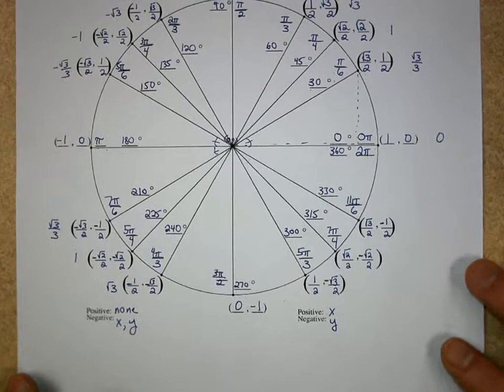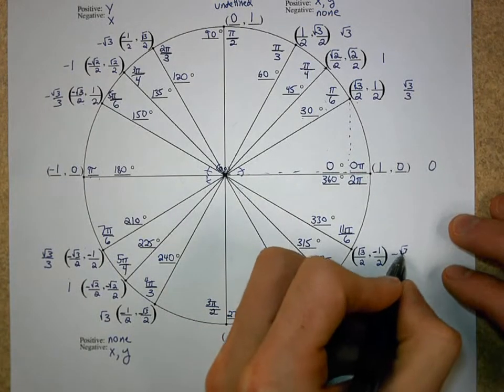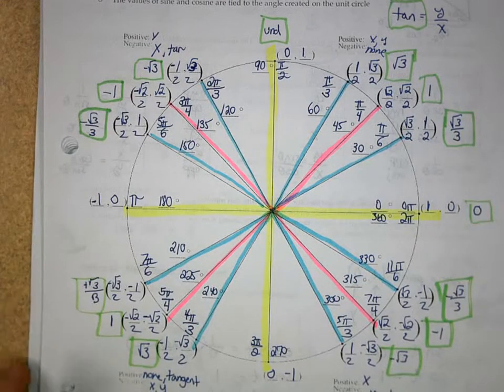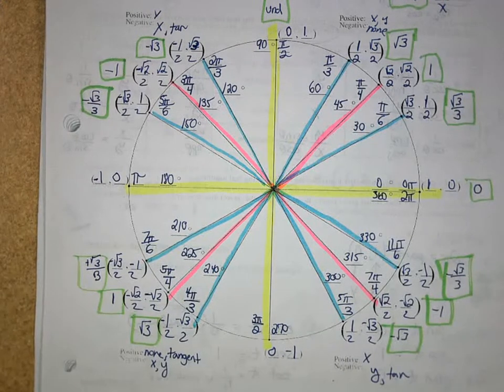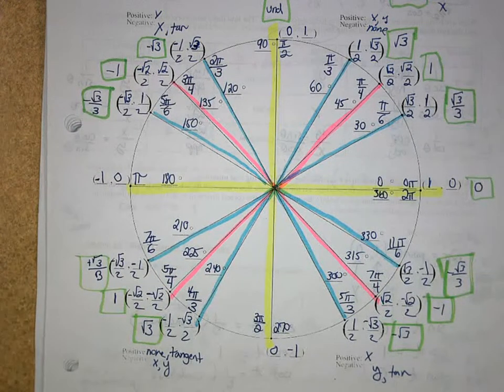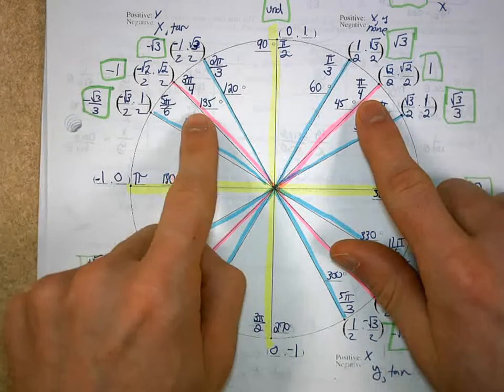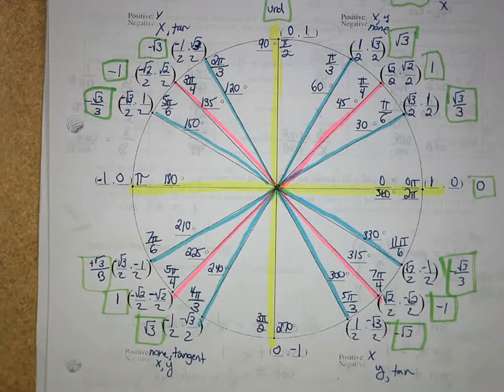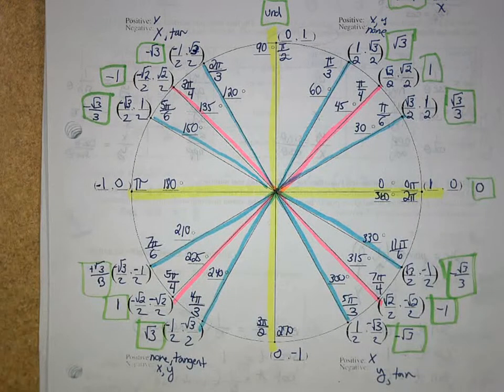Advanced Pre-Calculus Section 4.2 (Notes Page 48 - Part 3)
Unit Circle Concluded